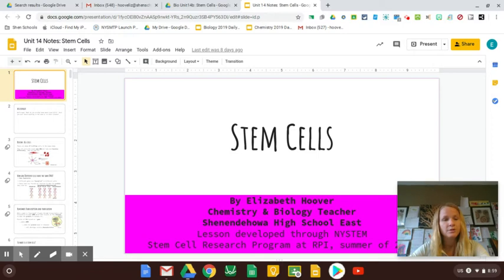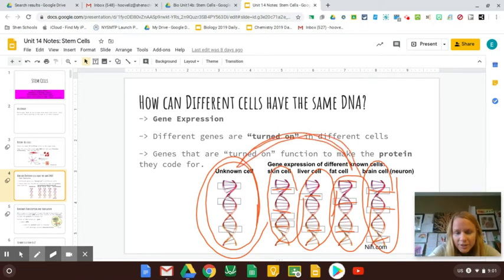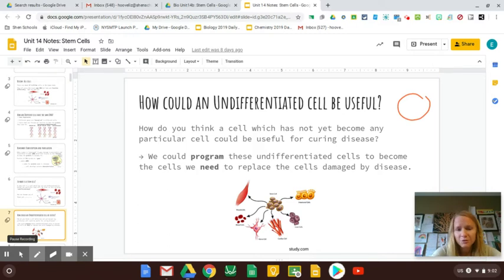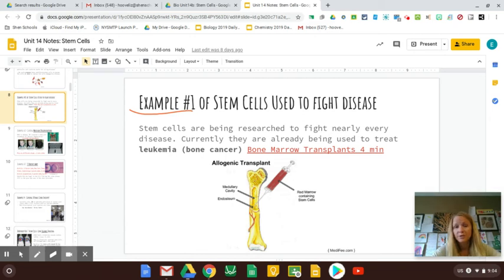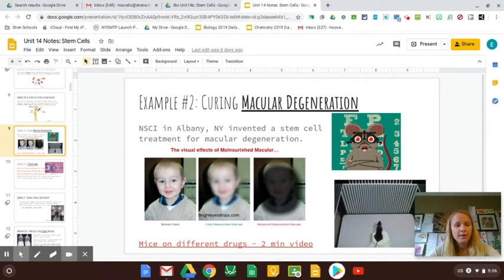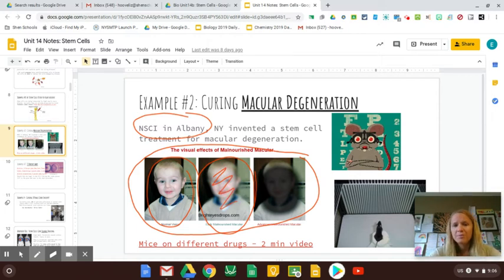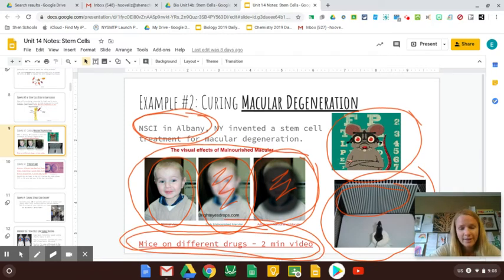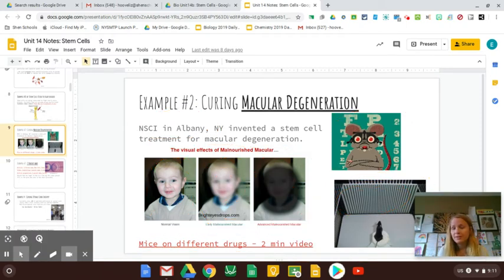Unit 14 Genetics 4 Part N: What are Stem Cells?